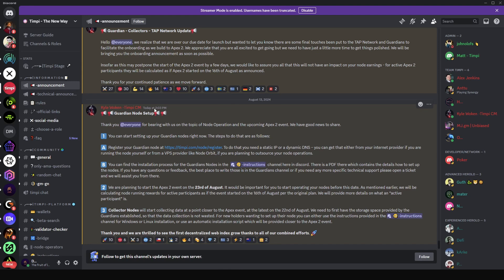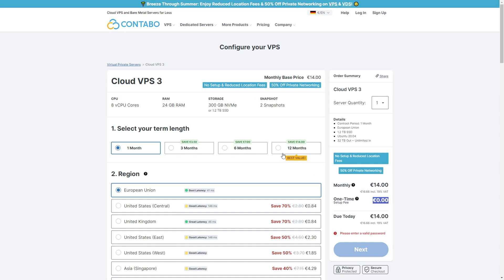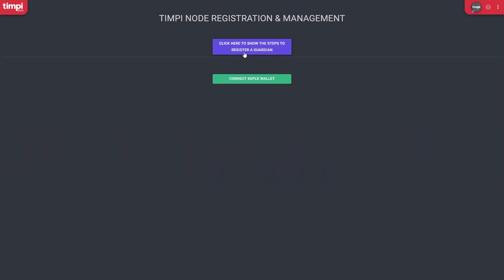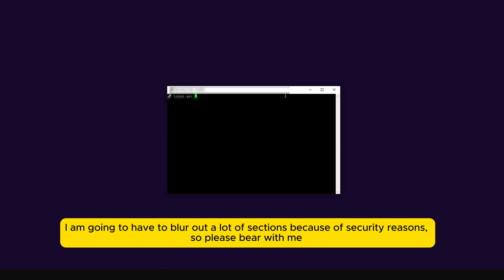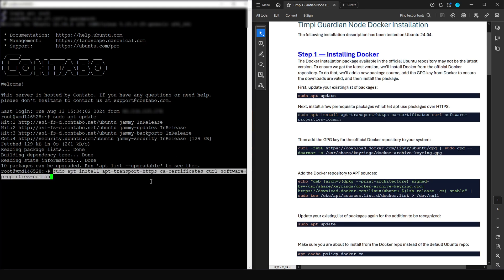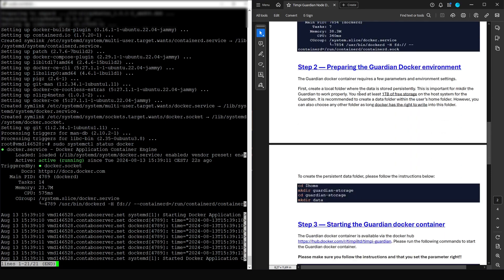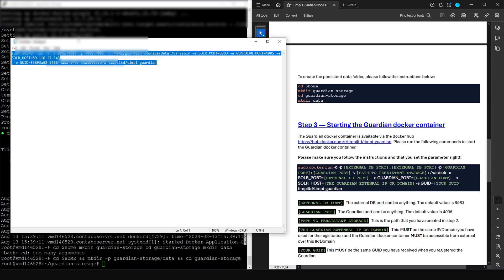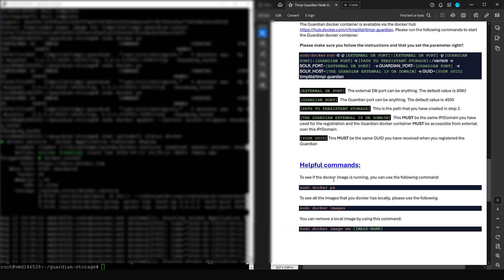(OUTDATED) Step-by-Step Guide: Setting Up a TIMPI Guardian Node on a Linux VPS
Some of the commands:
Creating the folder:
cd $HOME && mkdir -p guardian-storage/data && cd guardian-storage

Run the Guardian Node:

sudo docker run -d -p 8983:8983 -p 4005:4005 -v /home/guardian-storage/data:/var/solr -e SOLR_PORT=8983 -e GUARDIAN_PORT=4005 -e SOLR_HOST=your-VPS-IP-address -e GUID=your-GUID timpiltd/timpi-guardian

Docker autostart
sudo docker update --restart unless-stopped your-docker-container-name

0:00 Intro
1:52 VPS purchase and setup
5:13 Registering your NFT
7:00 Connecting to the VPS server
10:38 Installing the Node